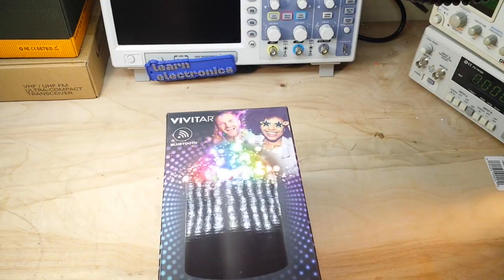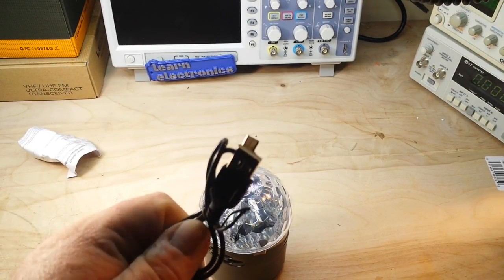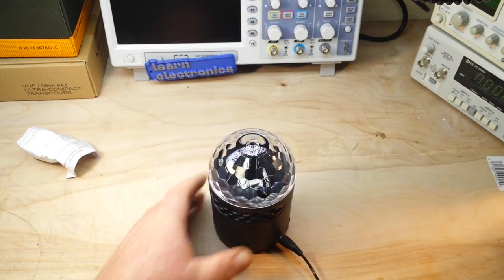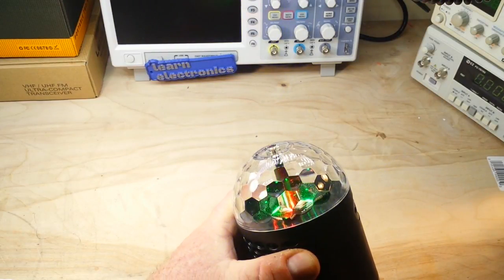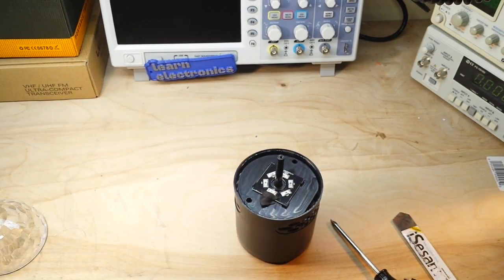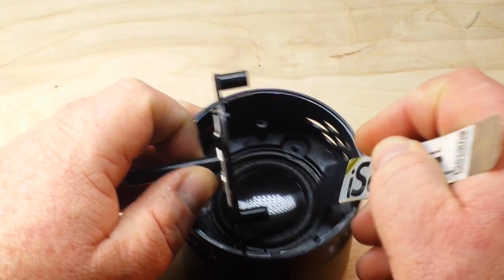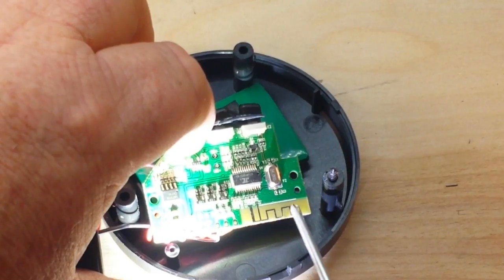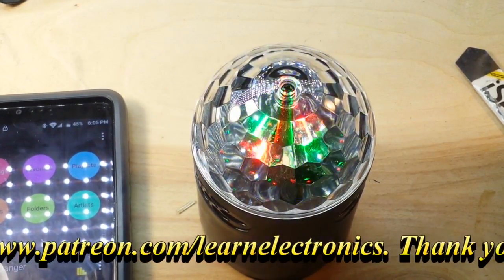Family Dollar Disco Ball BT Speaker Teardown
I came across this thing in the "leftover-from-Christmas" section.  It was only $5 so I thought it might make a good teardown.